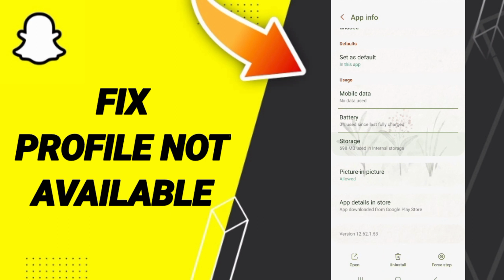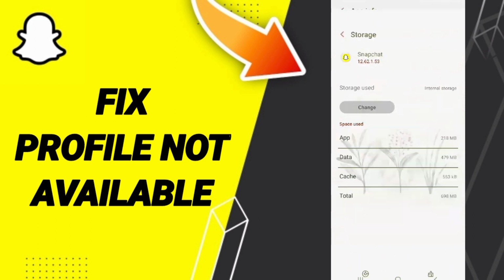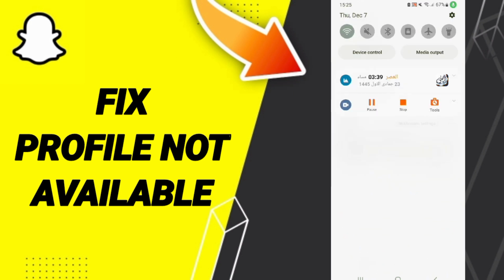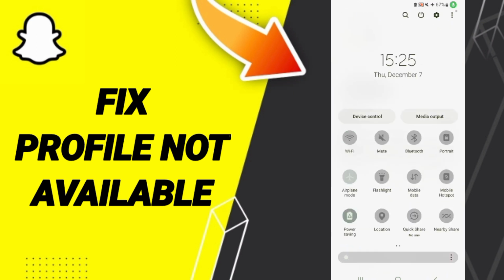How To Fix Profile Not Available On Snapchat App 2024